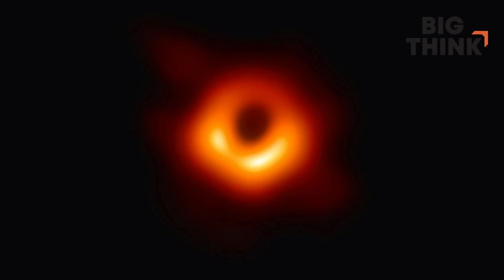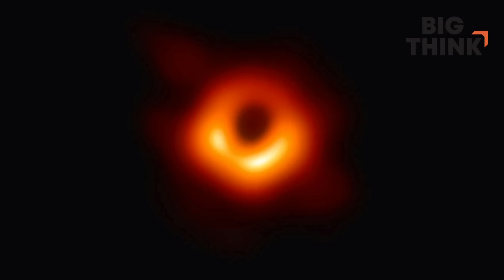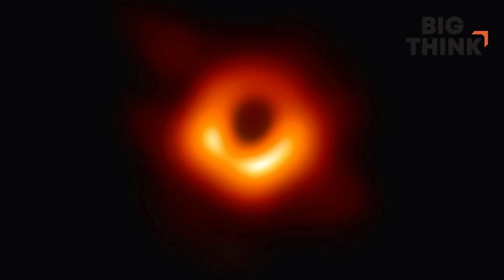That black hole photo: How event horizons bend time, space, and light | Michelle Thaller | Big think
That black hole photo: How event horizons bend time, space, and light
Join Big Think Edge for exclusive video lessons from top thinkers and doers
Black holes are usually surrounded by disks of very, very bright, very hot material. And that's how we find them. Black holes themselves give off no radiation at all. Any light gets absorbed into the black hole — all forms of light, from gamma rays to radio waves.  A black hole's gravity is so strong it actually bends space itself. What does this mean? There's no way to get out of the black hole — out of the event horizon — because space and time themselves are bent into the black hole.
MICHELLE THALLER

Dr. Michelle Thaller is an astronomer who studies binary stars and the life cycles of stars. She is Assistant Director of Science Communication at NASA. She went to college at Harvard University, completed a post-doctoral research fellowship at the California Institute of Technology (Caltech) in Pasadena, Calif. then started working for the Jet Propulsion Laboratory's (JPL) Spitzer Space Telescope. After a hugely successful mission, she moved on to NASA's Goddard Space Flight Center (GSFC), in the Washington D.C. area. In her off-hours often puts on about 30lbs of Elizabethan garb and performs intricate Renaissance dances.
 NASA.
TRANSCRIPT:

MICHELLE THALLER: One of the things that I honestly thought I was never going to see was the black part of a black hole, actually looking into the heart of a black hole and seeing the area that was dark, or where light is being absorbed. And it's amazing to me that humans have done this. I mean, this has to go down as one of the most incredible accomplishments of modern astronomy. So when you look at that image-- I mean, it's kind of a messy image. I mean, it looks sort of like a coffee mug stain, that you just picked up your cup and there's a bit of a ring. But what are you actually seeing? The answers are so profound and so dramatic that I hope you never look at that little stain again without getting goosebumps. So what you're looking at is something called the shadow of the black hole.

Now, black holes tend to have material orbiting around them. Black holes have a lot of gravity. And gas begins to fall in towards the black hole, and it begins to spin up into a disk around the black hole. And as that gas gets closer and closer to the black hole, it's accelerated faster and faster. And so in this disk of gas, some of it is traveling very close to the speed of light. You have a lot of friction. You have lots of things rubbing up against each other at very high speeds. And incredible amounts of heat and light are generated in this disk. So black holes, usually, are surrounded by disks of very, very bright, very hot material. And that's how we find them. Black holes themselves give off no radiation at all. Any light gets absorbed into the black hole. And when I say, light, I mean every possible form of light, from gamma rays, X-rays, infrared light that we think of as heat, radio waves-- nothing comes out of a black hole at all. So what you're looking at in this image is the black hole is sort of framed by this bright ring.

And that bright ring is this hot material that's orbiting around the black hole. And one of the first things you'd say, well, OK, it's really kind of a wonderful stroke of luck that the particular black hole we're looking at, the ring was right face-on to us. You see this bright ring exactly around the black hole. And in fact, that's probably not the case. The disk of material could be at many different orientations around the black hole. But here's the weird thing about a black hole. A black hole's gravity is so intense it actually restructures space and time. Light itself has no mass. Light should not be attracted by gravity, right? Gravity is the force between two things that have mass. Light has no mass. It just flies straight through space. So why should light be affected by a black hole? And amazingly, this is what happens.

A black hole's gravity is so strong it actually bends the space itself. So light thinks it's traveling through straight space, just traveling in a straight. The disk can be at pretty much any orientation you like. What will happen is light from any part of that disk will get bent around the black hole. In a very real way, to see the underside of the disk at the front of the black hole, the back side, all the way over the front. Because light itself is being bent around. So if there's any hot, glowing material ...